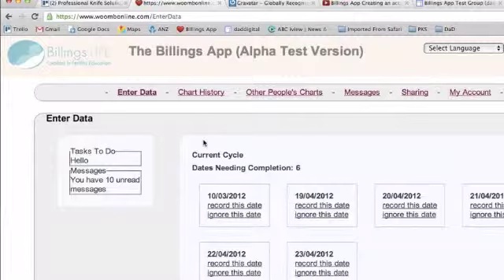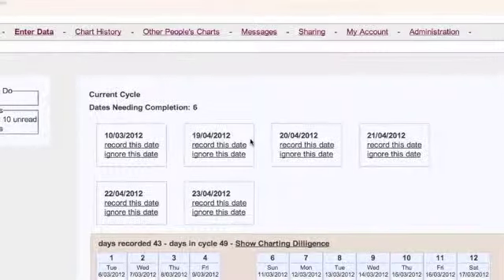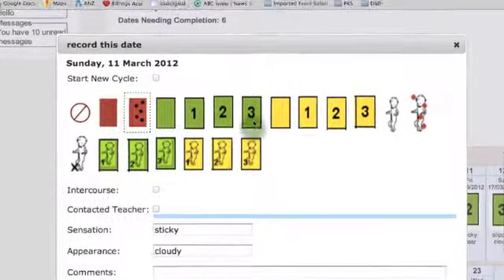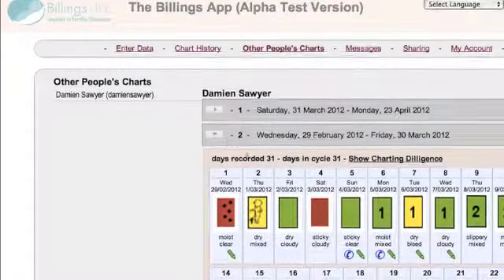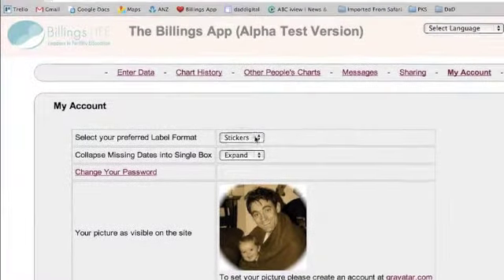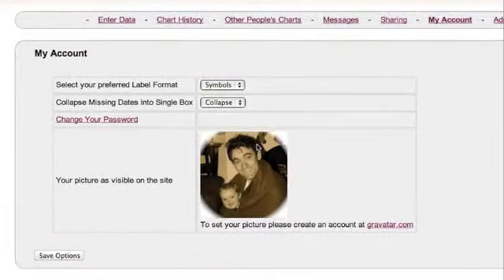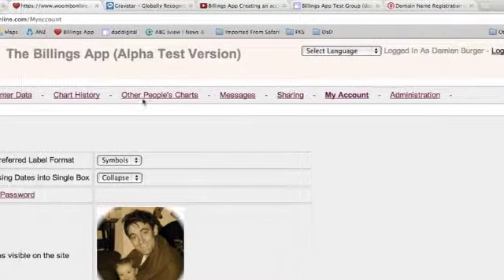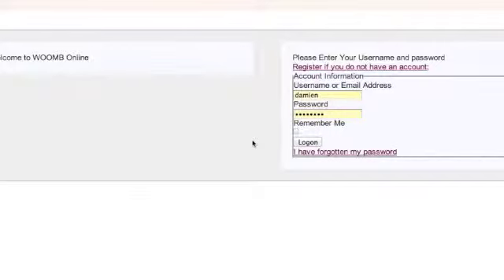Billings App Overview